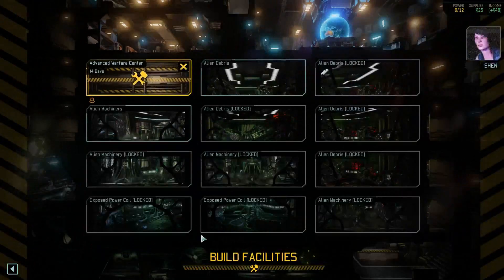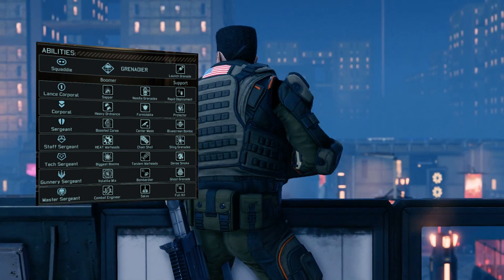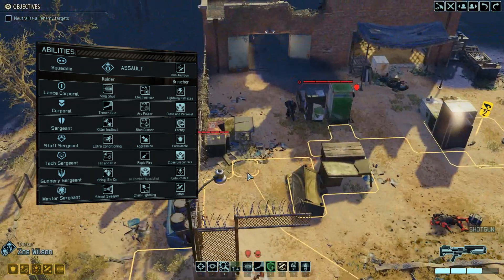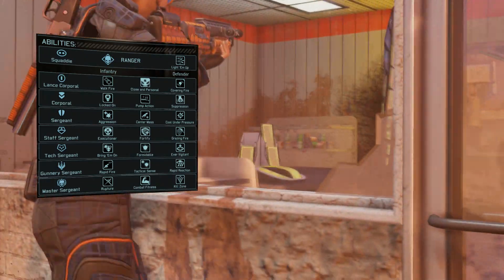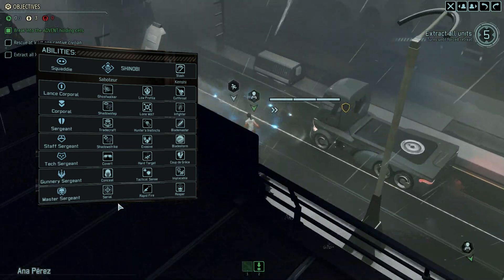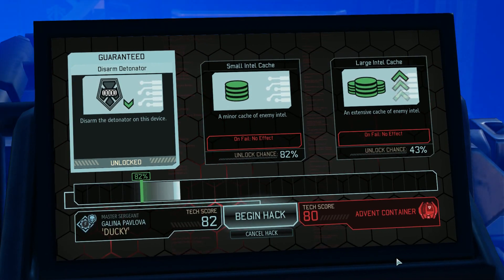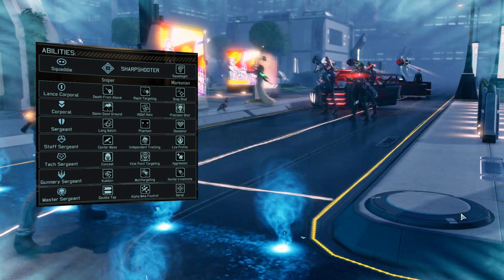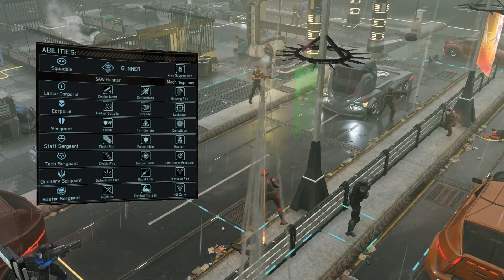[LW2] Soldier Class Breakdown